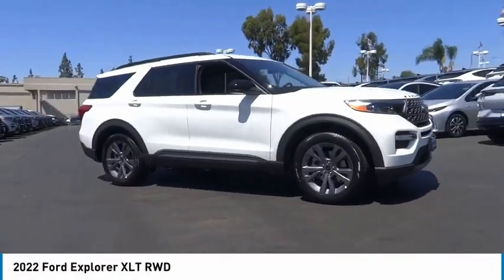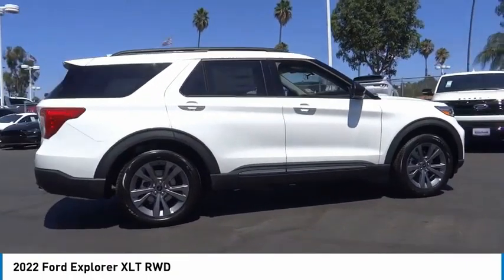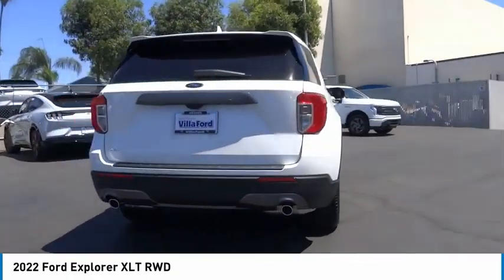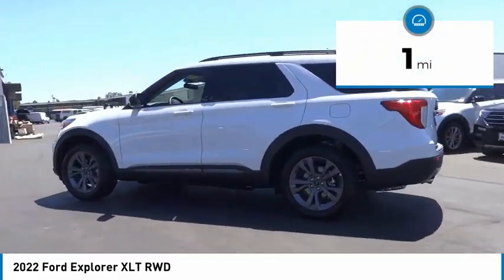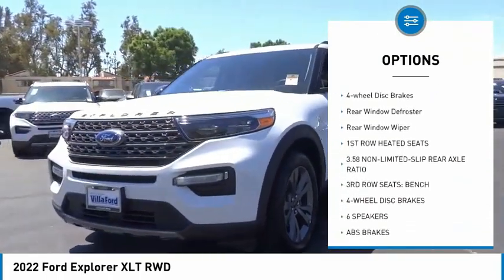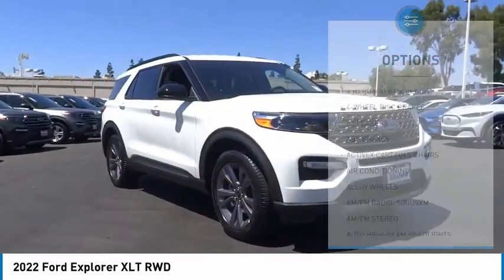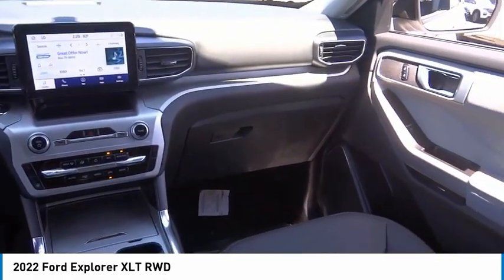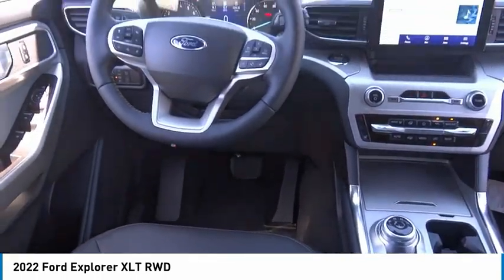2022 Ford Explorer ORANGE TUSTIN PLACENTIA FULLERTON ORANGE COUNTY 00221466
2022 Ford Explorer XLT RWD

Villa Ford
2550 N. Tustin St.